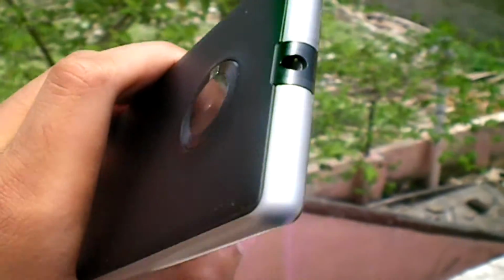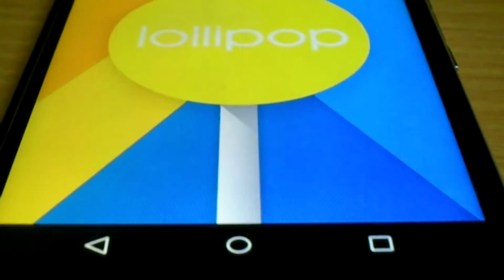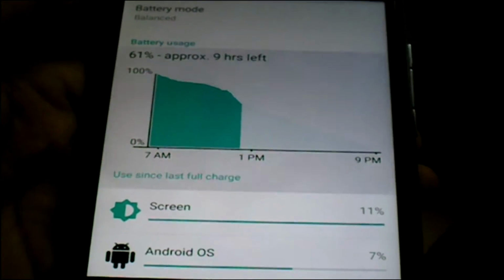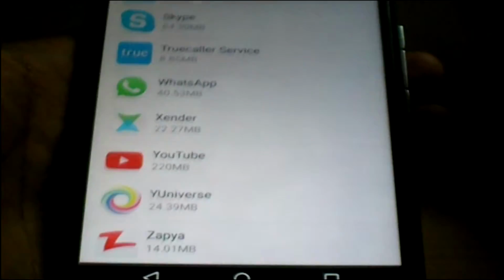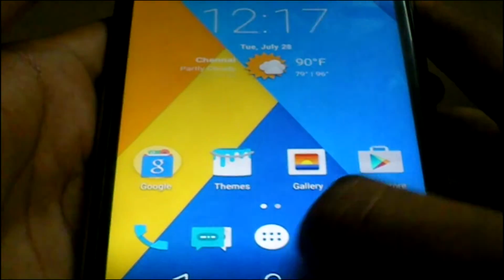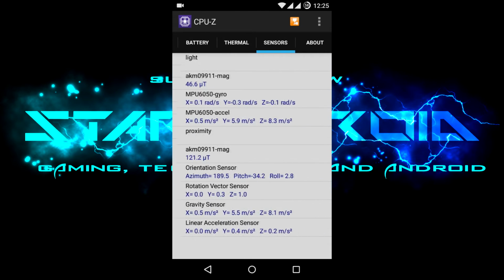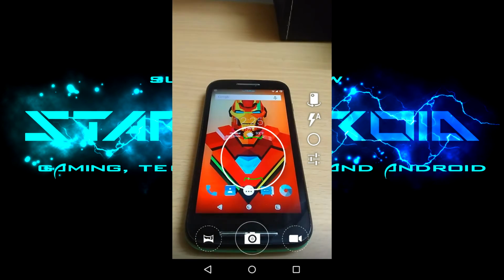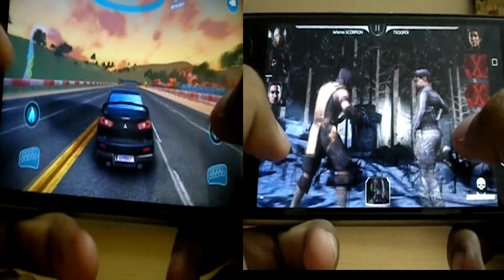Yu Yuphoria lollipop/cm12 FULL REVIEW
This phone is a real brother to yu yureka that came earlier and the performance is super smooth enough!
one complain you might appeal on this device would be software issues as it is running on cyanogenMod 12 regular updates fix the issue so no worries.
NOTE:- you will not lose your warranty even if you root and experiment with different custom roms in this device!
This review will show you all that you need!!
CAMERA TEST, PERFORMANCE, FEATURES, BENCHMARKS, GAMING and more!!
To buy this device click the link given below!